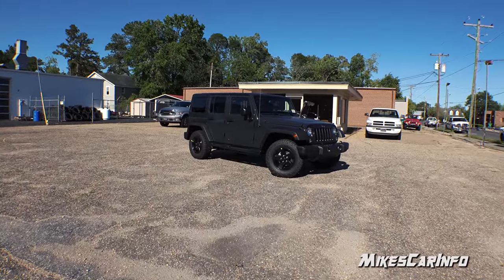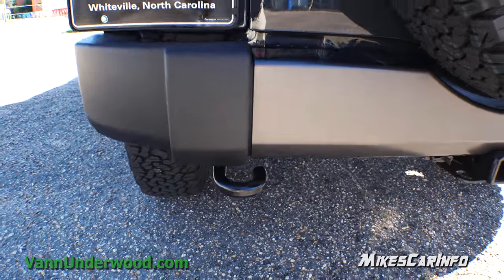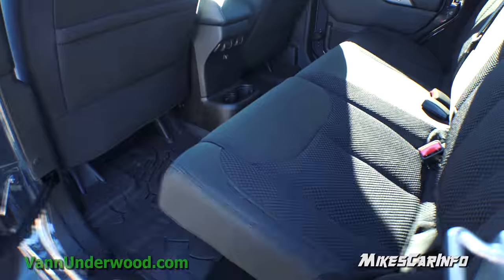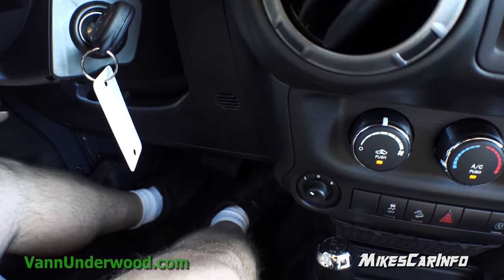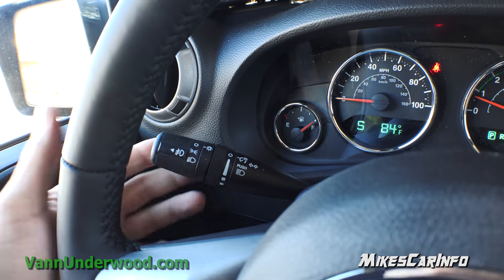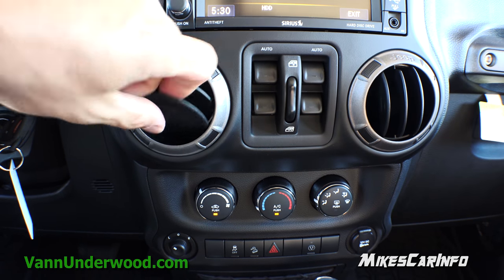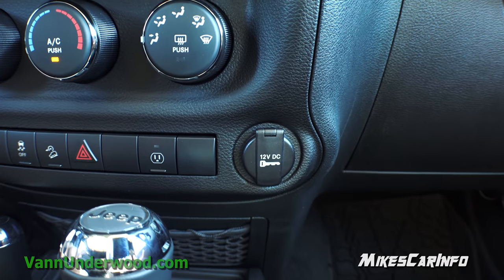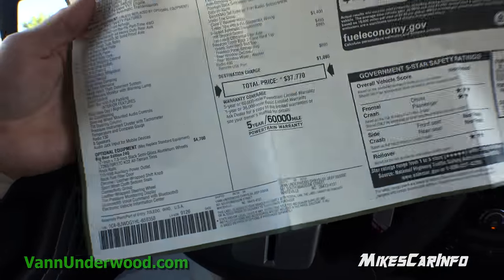👉 2017 Jeep Wrangler Unlimited Big Bear Special Edition Quick Look in 4K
Special Thanks to:
Vann Underwood Chrysler Jeep Dodge

I know this video had some value to you :) Please throw a few bucks in the tip jar to help me continue to make great content.

JEEP WRANGLER UNLIMITED SPORT 4X4
Exterior Color: Rhino Clear Coat Exterior Paint
Interior: Sport Mesh Cloth Sedoso Seats Engine: 3.6-Liter V6 24-Valve VVT Engine Transmission: 5-Speed Automatic Transmission
 FUNCTIONAL/SAFETY FEATURES
Advanced Multistage Front Airbags
Command-Trac® Shift-on-the-Fly Part-Time 4WD
Next Generation Dana® 44 Heavy Duty Rear Axle
Next Generation Dana® 30 Solid Front Axle
3.21 Front / Rear Axle Ratio
22.5-Gallon Fuel Tank
Electronic Stability Control
4-Wheel Disc Brakes
Traction Control
160-Amp Alternator
Speed Control
Sport Bar with Full Padding
 INTERIOR FEATURES
Rear View Day / Night Mirror
Air Conditioning
Premium Instrument Cluster with Tachometer
Temperature and Compass Gauge
Radio 130
8 Speakers
Big Bear Edition 24Q $4,700
17-Inch x 7.5-Inch Black Semi-Gloss Aluminum Wheels
LT265/70R17C KO2 All-Terrain Tires
Rock Rails
115-Volt Auxiliary Power Outlet
Black Fuel Filler Door
Chrome / Leather-Wrapped Shift Knob
Sport Mesh Cloth Sedoso Seats
Connectivity Group
Uconnect® Voice Command with Bluetooth®
Iron Gray Interior Accents
Jeep Trail Rated Kit
Low Gloss Black Grille
Mid-Gloss Granite Crystal Bumper Accents
Black Tail Lamp Guards
All-Weather Slush Mats
Coat Hooks and Grab Handles
Power Convenience Group
Auto-Dimming Mirror with Reading Lamps
Premium Black Sunrider® Soft Top
Security Alarm
5-Speed Automatic Transmission $1,400
Hill Descent Control
Trac-Lok® Differential Rear Axle $495
Freedom Top® Black 3-Piece Hard Top $995
Delete Sunrider® Soft Top
Freedom Panel Storage Bag
H I TOTAL PRICE: * $37,770

Window Sticker Music by Karl Casey